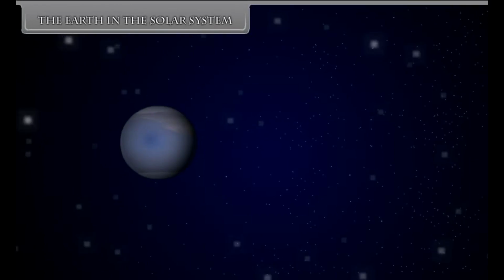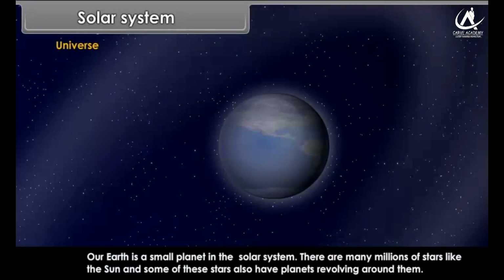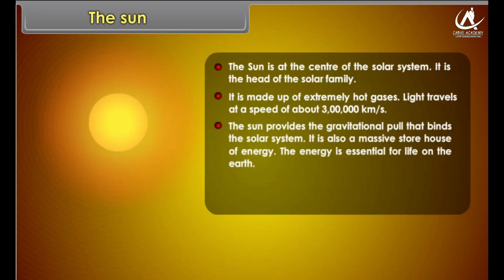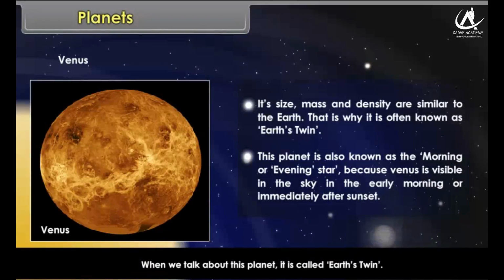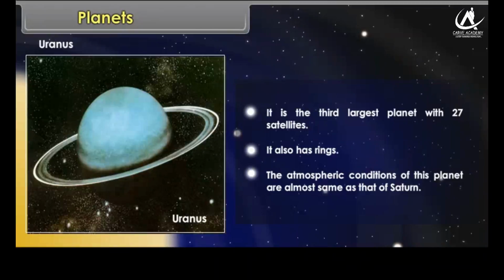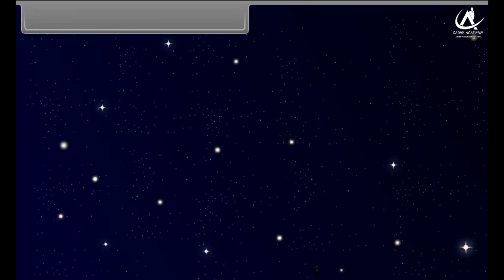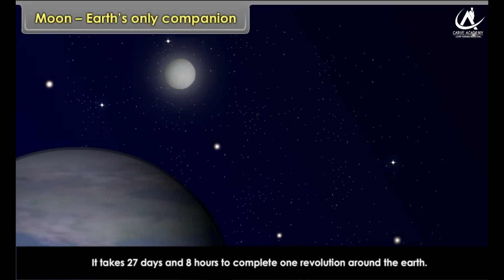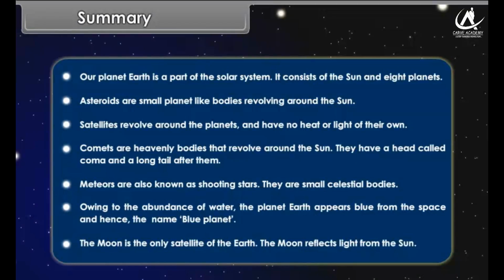EARTH AND THE SOLAR SYSTEM, Class-6th, Subject-Social Science, In English